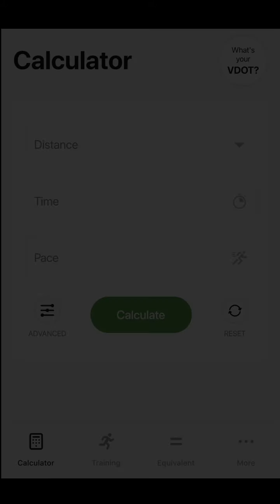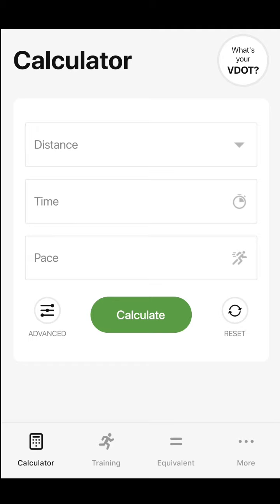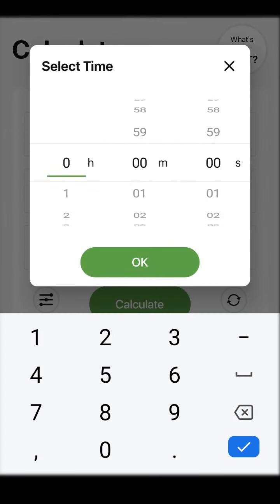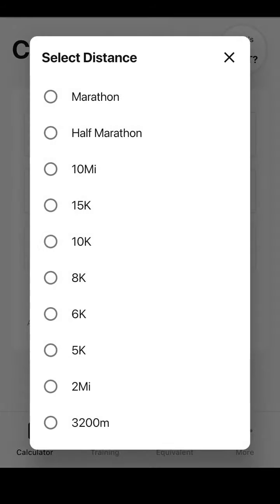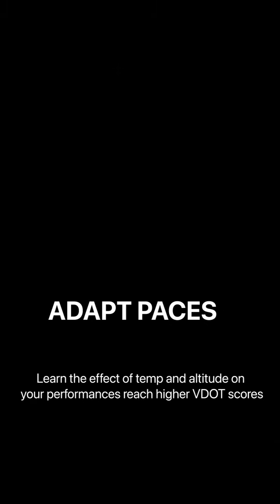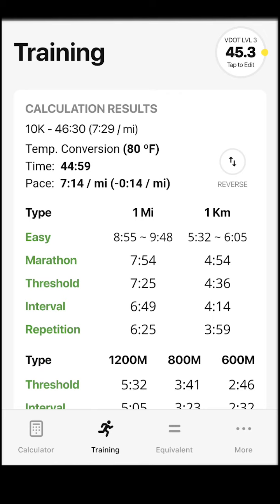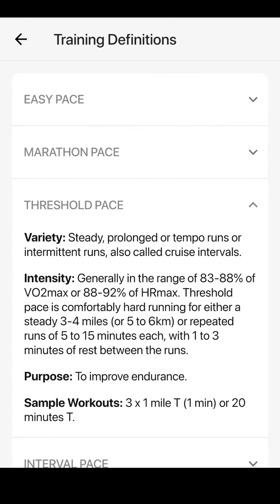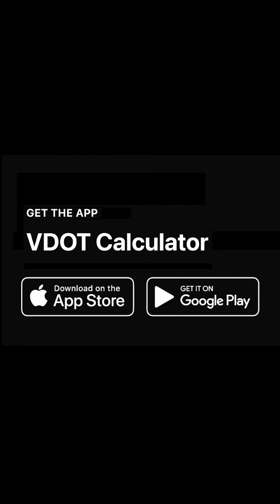VDOT Calculator Tutorial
Take your running to the next level.